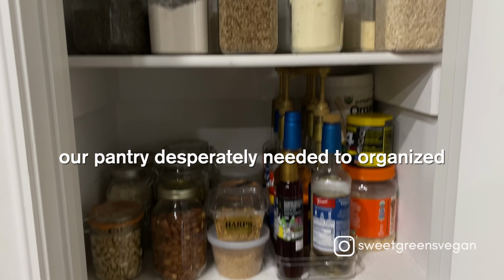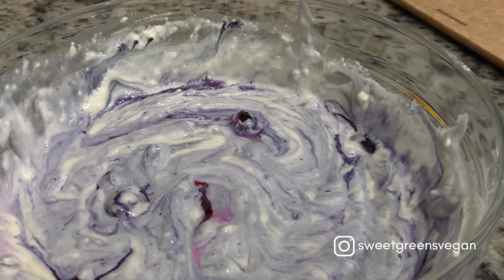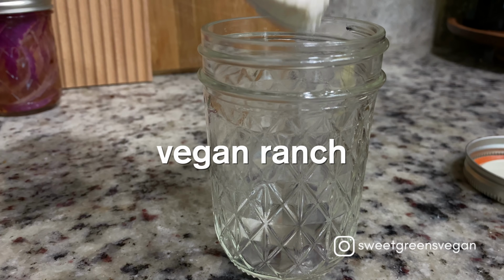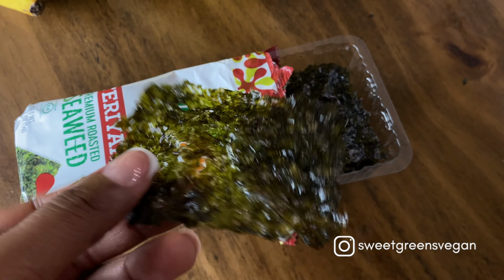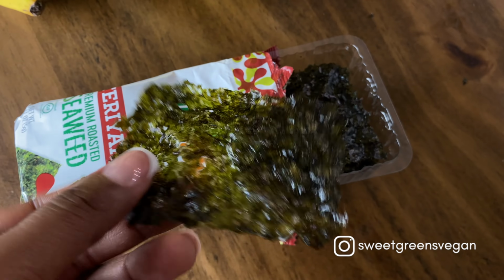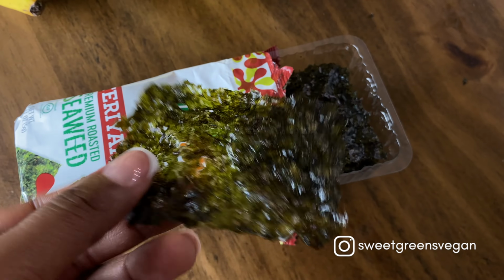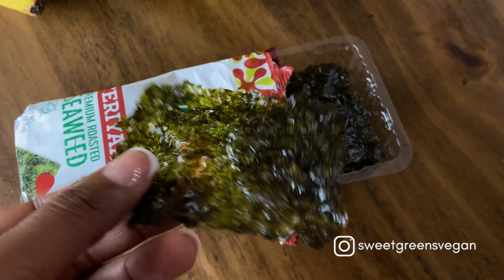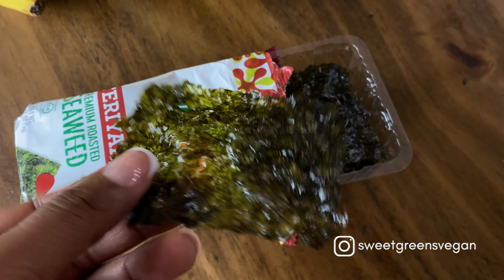What I eat in a week as a vegan 012 | 15 - 30 min meals; DIY vegan meat, wraps, loaded potatoes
00:00 intro
00:24 pantry update/organization
01:12 blueberry & lemon pancakes + scramble
04:21 pickled onions
05:11 vegan ranch
06:25 snacks
06:36 buffalo chickpea wrap
08:18 coffee break
09:52 loaded crispbread
10:26 bucatini with homemade vegan meat sauce
14:21 berry & banana oatmeal
15:51 snack plate (charcuterie)
16:33 loaded sweet potato

☆ Watch: meal prep, jerk meatballs, pasta, braised cabbage, pantry revamp, what I eat in a week

Recipes
Blueberry and lemon pancakes

☀Pickled onions
1/2 red onion, sliced
1/3 cup of hot water
2-3 tbsp of apple cider vinegar
1 tsp of sugar
1/2 tsp of red pepper flakes

☀Coffee run/pickups
Matcha latte with oat milk
Harissa chili paste
Pickled beets
Brami beans

☀Loaded crispbread
Avocado
Buffalo chickpeas
Pickled beets

☀Bucatini with homemade “meat” sauce
1/2 yellow onion, diced
1/2 green bell pepper, diced
1 shallot, sliced
1 cup of TVP, soaked in 1 cup of boiling water
1 cup of diced baby Bella mushrooms
1/2 tsp of salt
2 tbsp of garlic powder
1 tsp of dried basil
1/2 tsp of smoked paprika
1/4 tsp of black pepper
2 tsp of red pepper flakes
1 tsp of vegan Worcestershire sauce
2 1/2 cup of pasta sauce
1/4 cup of vegetable broth
5-6 servings of pasta
Toppings: vegan parm or nutritional yeast, vegan ricotta

☀Snack plate
Cucumbers
Cherry tomatoes
Brami beans
Raspberries
Vegan deli slices
Roasted red pepper hummus

☀Loaded baked sweet potato
1 medium-sized sweet potato
Salt + pepper
6 baby Bella mushrooms
1 tbsp olive oil
2 liquid coconut aminos
1/4 tsp garlic powder
1/8 tsp black pepper
1 tsp liquid smoke
1/2 tsp smoked paprika
1/4 tsp salt
1 tbsp agave
2 tsp nutritional yeast
Olive oil for cooking
Kale (sautéed in oil with salt and pepper)
Diced red onions
Chopped green onions
Vegan ranch